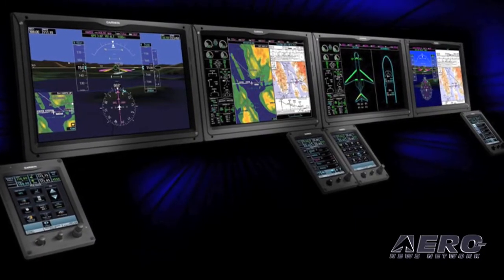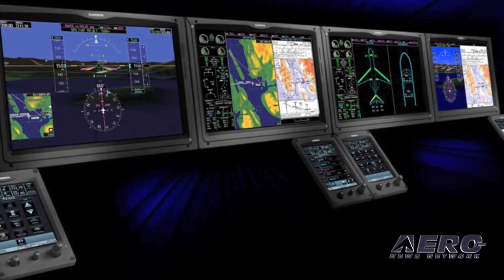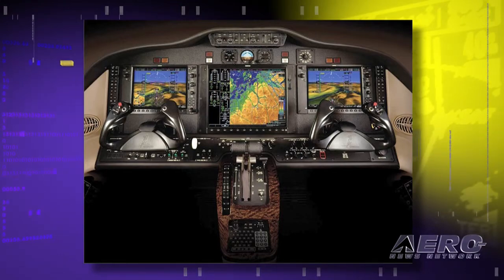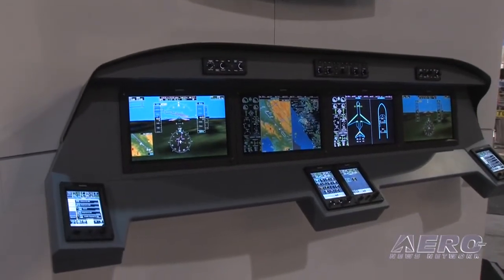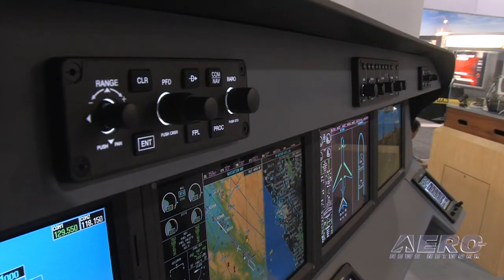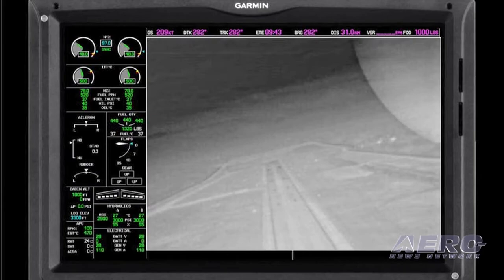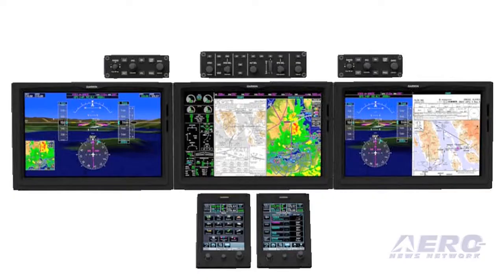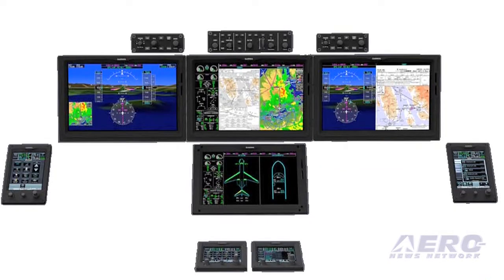Aero-Tv: Garmin Goes Big-Time: The Part 25 G5000 Flight Deck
Serious Garmin Mojo For Serious Jets
The other shoe has dropped... and Garmin has staked a claim on one of the most aggressively contested market segments in the avionics biz... the Part 25 'Big Bad Jet' Market... and its starting off with Cessna's retooled Citation Ten. Damn... we're sure glad they didn't try something difficult (grin).